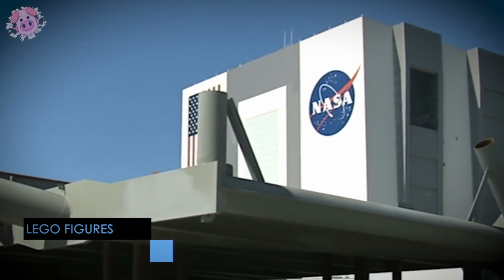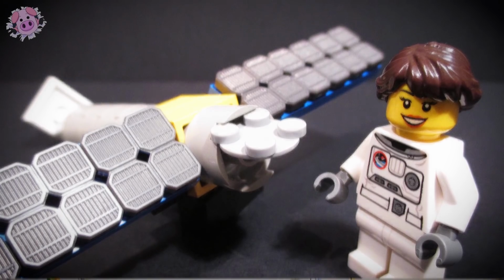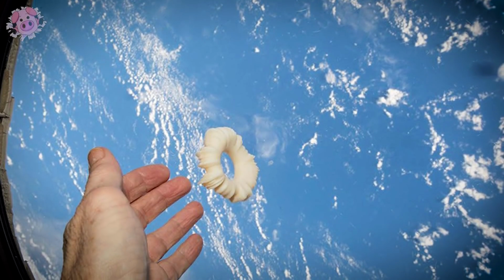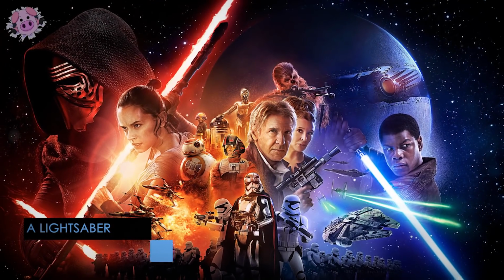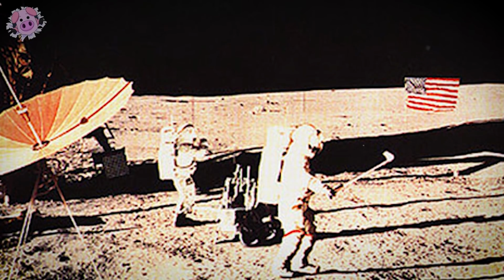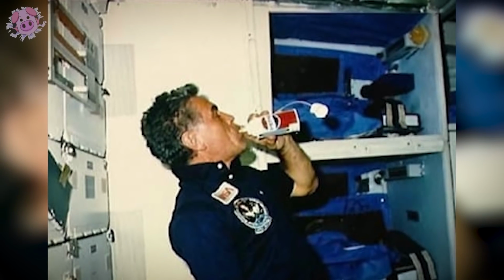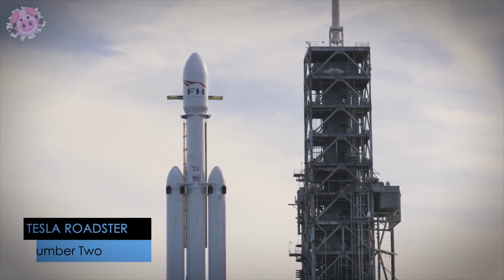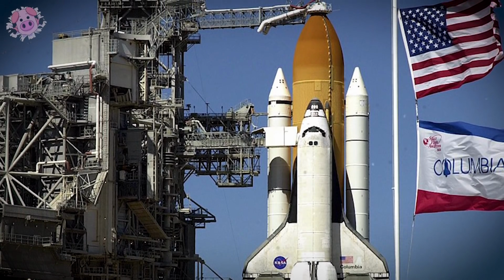20 Weirdest Things Sent Into Space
From sandwiches and pizzas to light sabers and even a car, we count the 20 weirdest things sent into space.